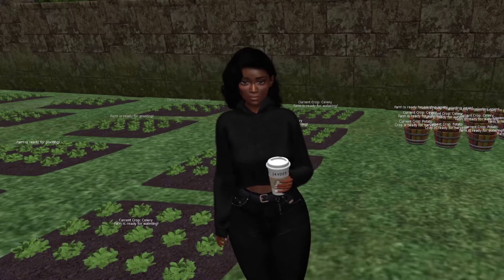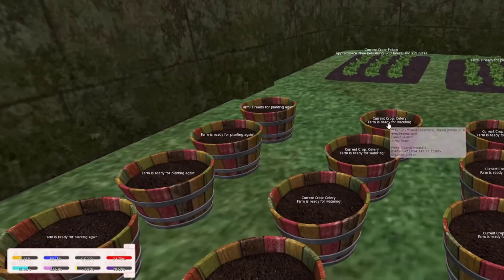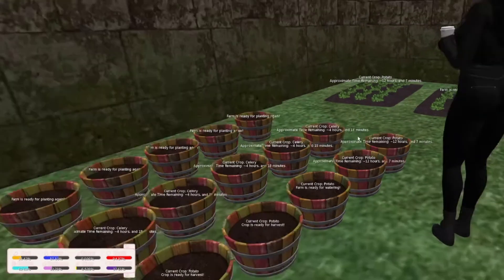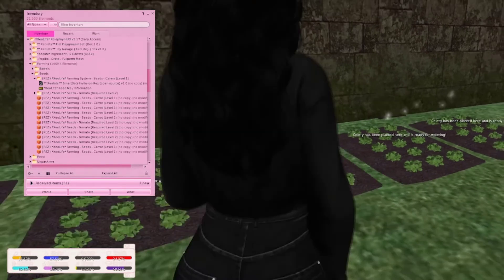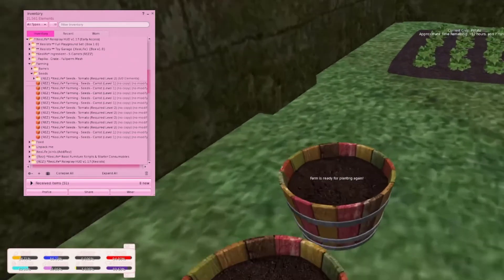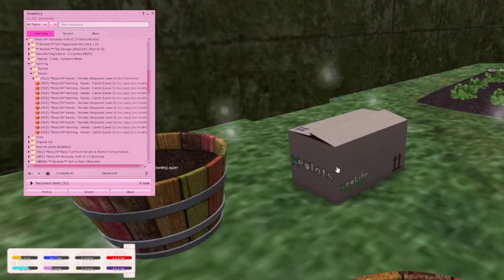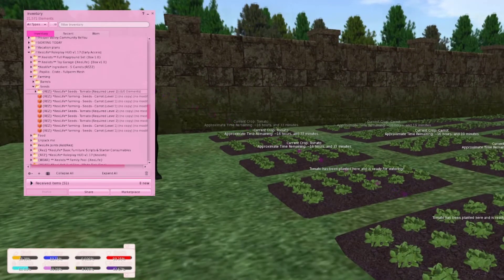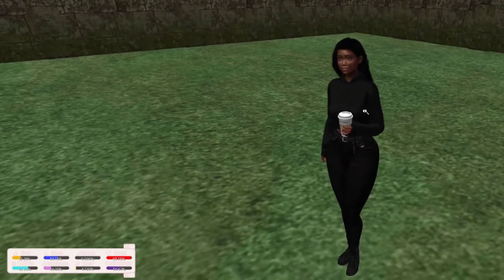Farm with me with Xeolife [Second Life]